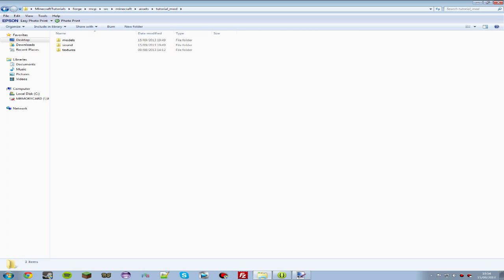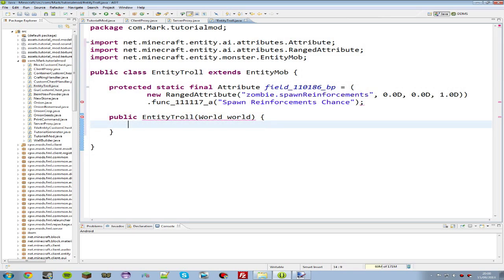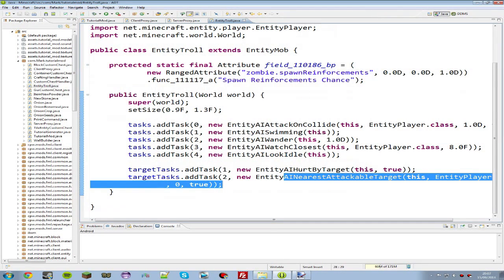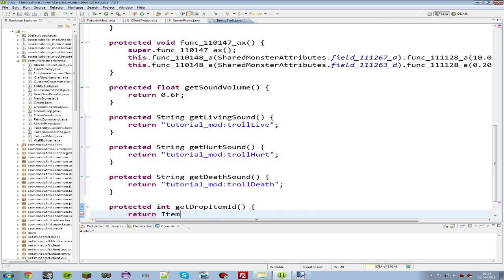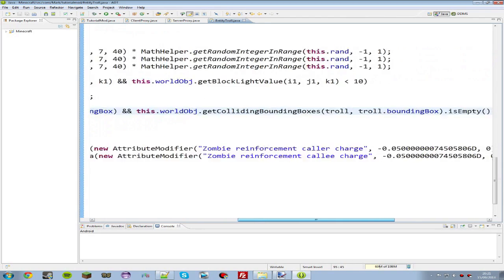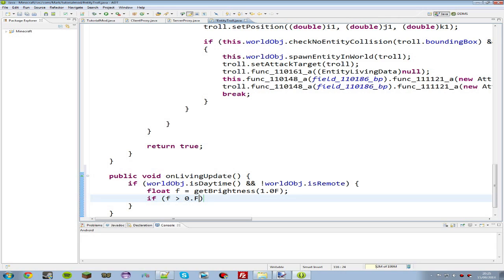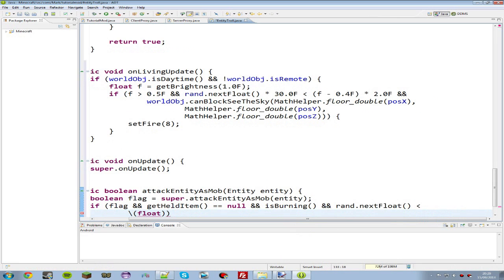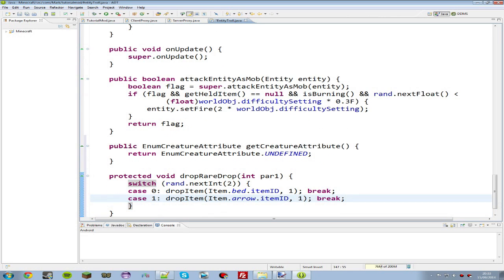Minecraft 1.6.2 Modding Tutorial - 11a (Custom Mob Part 1)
In this video I create a hostile mob by using the model based on two legged creatures, add a texture to it and give it ai movements and actions.

Second Part will be out next week at the usual time.